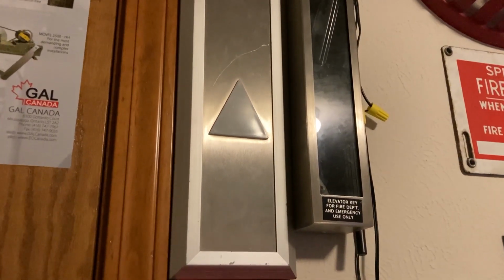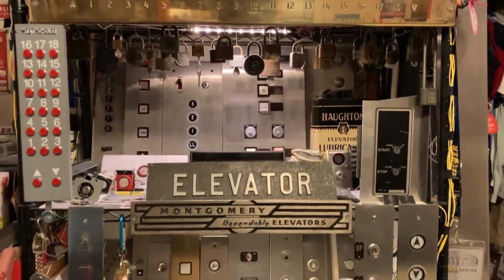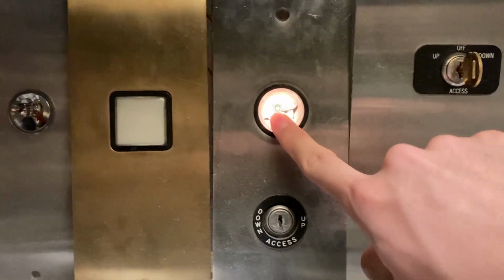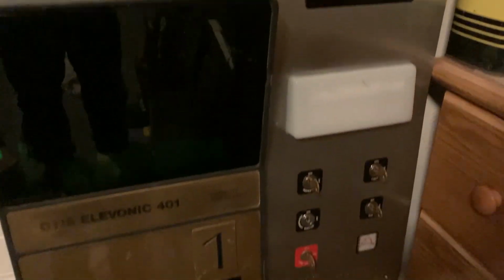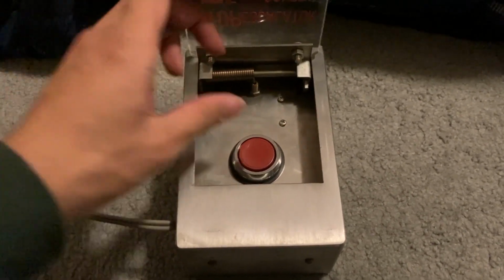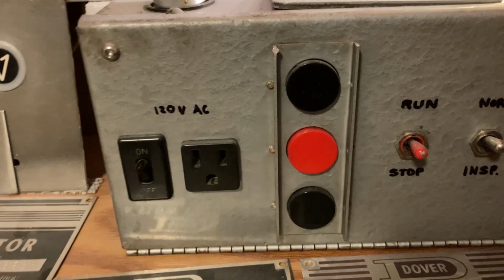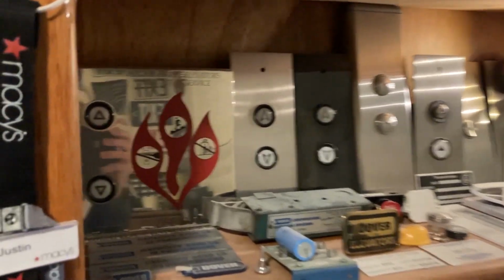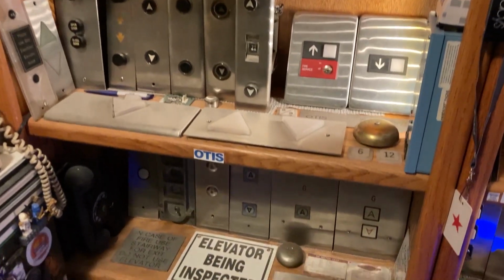[2021 UPDATE] Full Updated Tour of My Elevator Part Collection!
This video is about all the elevator parts I have collected over the years, ranging from buttons to floor indicators to direction lanterns! Most of these parts were given to me by big elevator companies, while the rest were traded with elevator enthusiasts, given to me by local companies, or from modernization projects/demolition sites. I’ve been collecting parts for a long time. I got my first part back in 2009 but I didn’t start collecting big-time until 2012. I'm very proud of my collection and what it’s come to be. I aim to eventually get one of everything, even if that means I have to start putting stuff on the ceiling. This video gets longer and longer every year, so sit back and relax! I hope you guys enjoy this video!

Projects Worth Noting:
-US SoftTouch Elevator Simulator
-DOCO Indicator Arduino Project
-ERM Elevator COP
-The Bell Board
-This Car Up Indicator
-The Display- The backlighting for my entire parts display

A big thanks go out to all of the contributors to my collection-

No, you cannot have any parts, no you may not buy them. I’m not selling my parts, no questions asked.